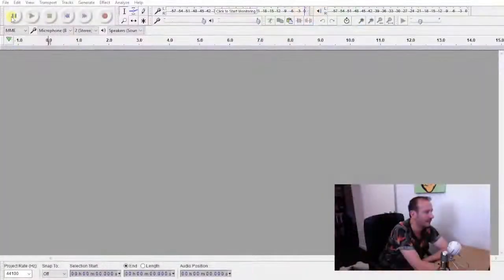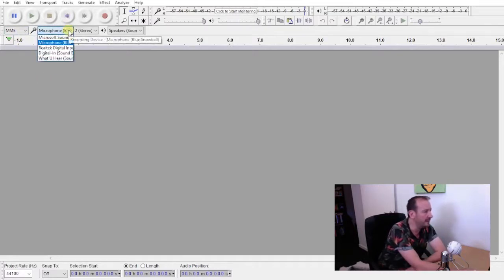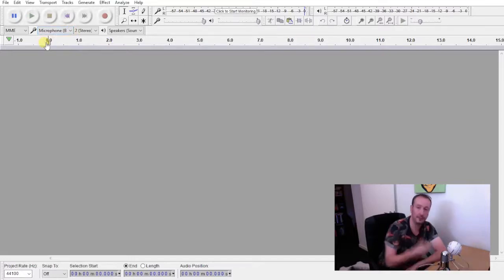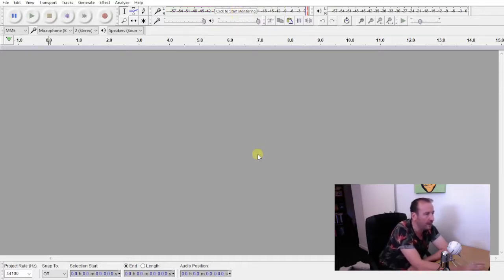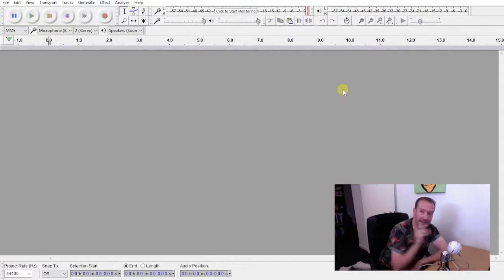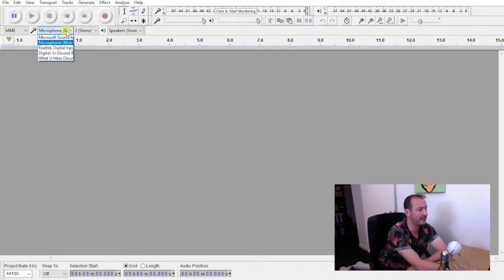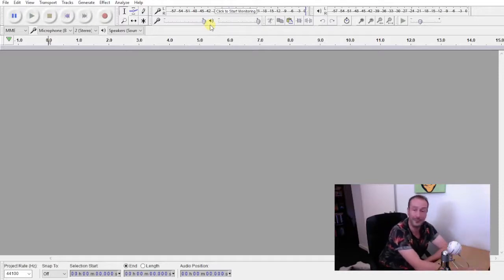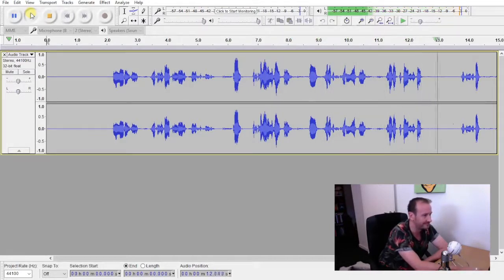Recording for Hypnotherapists Workshop - Recording Basics 101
In this short and highly unscripted video, I'll show you the basics on how to use your PC or MAC to record your hypnosis audio.

This quick video covers:
* the equipment
* the environment
* the software (Audacity)
* the basics of the Audacity desktop
* how to record
* how to export as an MP3

To download the FREE 20 Page PDF that is mentioned in this video,

For more information about the upcoming Recording for Hypnotherapists Workshop in Melbourne on September 16th 2018

For more information on Release Hypnosis, The Recording For Hypnotherapists Workshop is now available ONLINE.